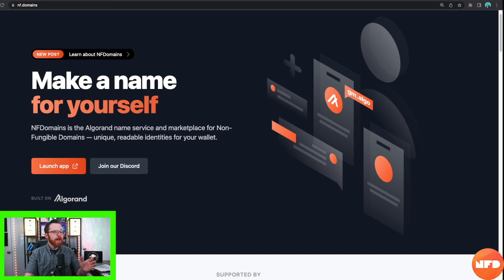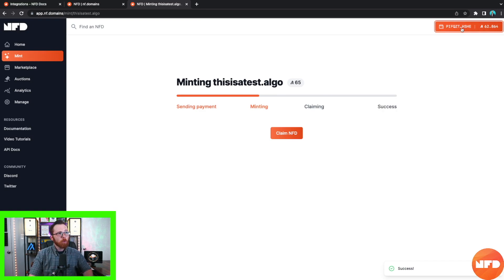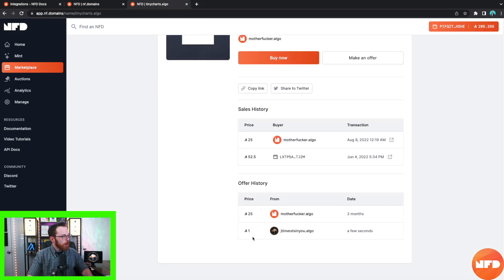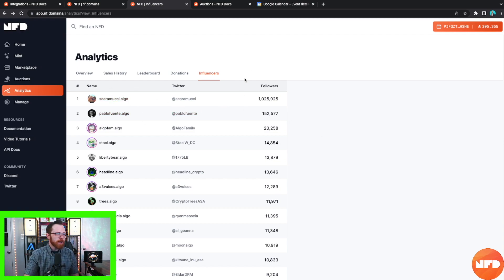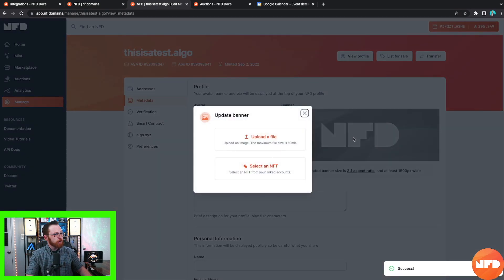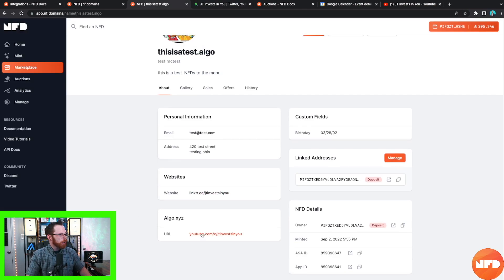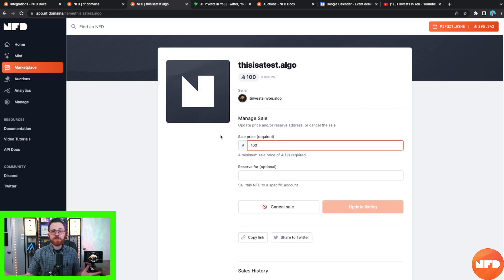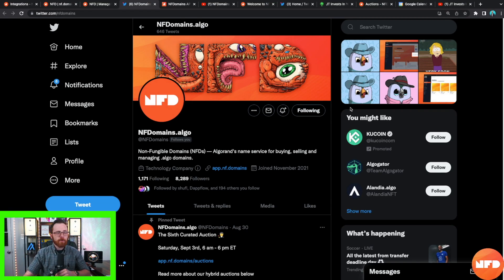How To Mint, Trade, & Use Your .algo Domain Name | Non-Fungible Domains | Algorand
Non-Fungible Domains has brought .algo, human readable addresses to the Algorand blockchain. Their innovative features help reduce friction, increase adoption, and help in building personalized web3/blockchain identities. In this video I teach you how to mint your .algo domain, utilize the secondary marketplaces, manage your NFD - including changing all the metadata such as your avatar, bio, business links, and so forth, as well as how to use/view their analytics, take part in auctions, and so much more!

🙏To support JT directly, check out the links below or consider donating to his personal wallet:
PIFQZTXED5YVLDLVA2FYGEAONJZNR2M6BOHND4JW3JKOPAWEPXS7JYHSHE
or via NFD: jtinvestsinyou.algo

👉This wallet can accept a whole host of algorand assets including ALGO, USDT, USDC, PLANETS, goBTC, goETH, DEFLY, HDL, YLDY, XET, OPUL, goMINT, STBL, WBLN, & AKTA

📈M1 Finance - Use this link today and get $50 when you open and fund a new account

❎ JT is NOT a CPA, attorney, insurance, or financial advisor and the information in these videos shall not be construed as tax, legal, insurance, or financial advice. *IF* stocks, companies, cryptos, or other assets are mentioned, JT *MAY* have an ownership interest in them -- DO NOT make buying or selling decisions based on JT’s videos. If you need such advice, please contact a qualified CPA, attorney, insurance agent, or financial advisor. Linked items may create a financial benefit for JT. Any use of other media is by fair-use only.